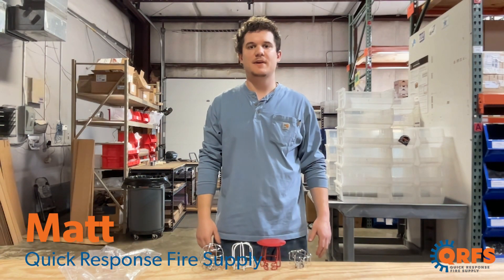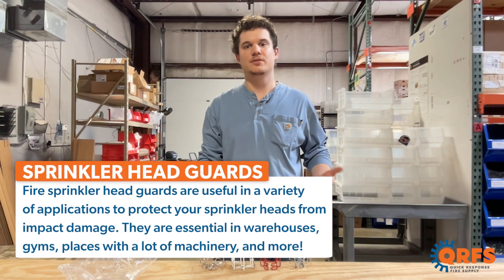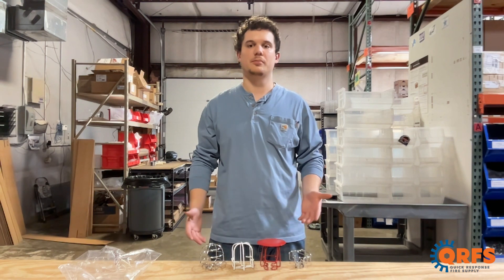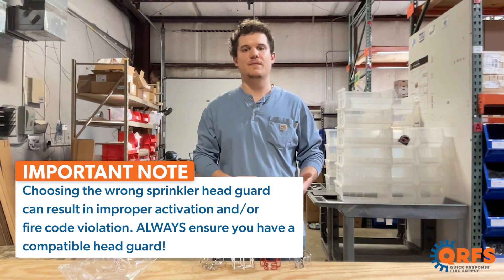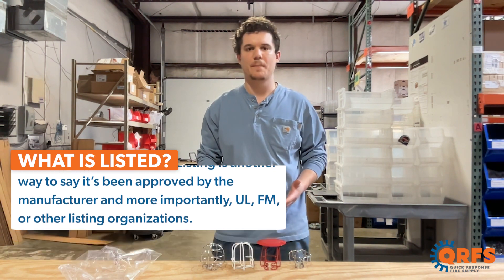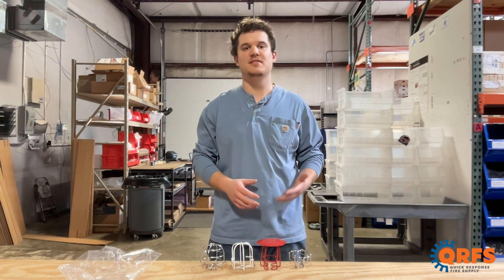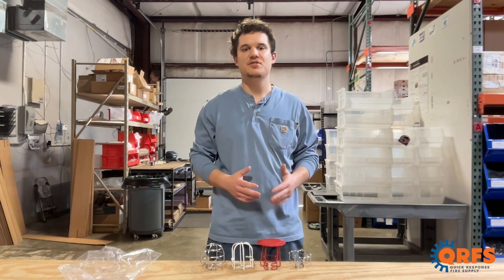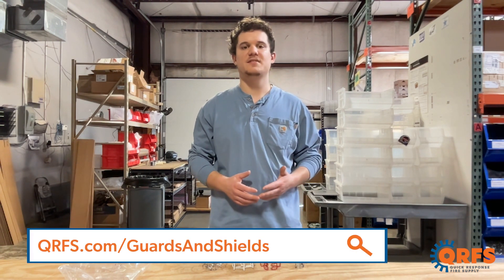Fire Sprinkler Head Guards and Water Shields Introduction | Fire Sprinkler Accessories | QRFS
QRFS's short introduction to fire sprinkler head guards and water shields. With a variety of finishes and applications, these sprinkler head accessories delivers effective, affordable defense when paired with the correct fire sprinkler head against fires, limiting the spread and damage that a fire can potentially cause to people or property.